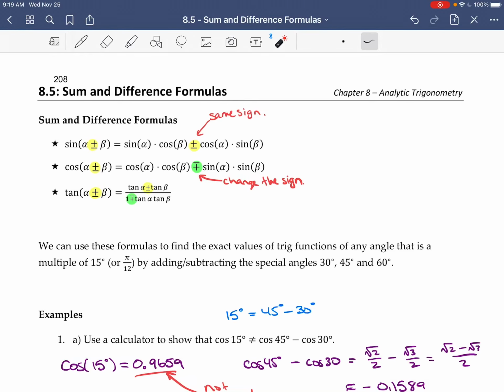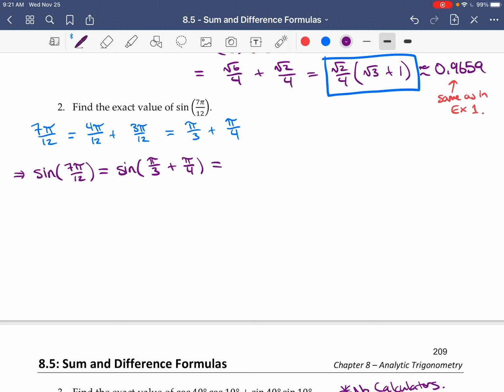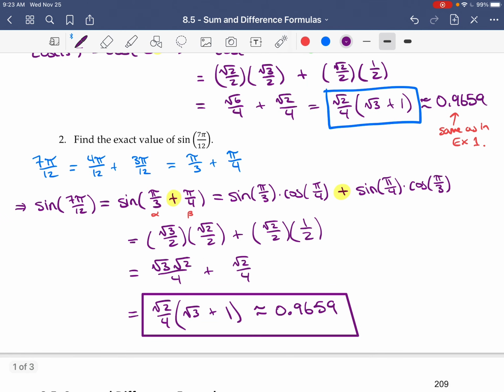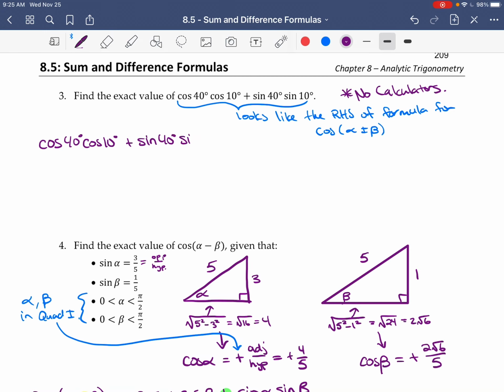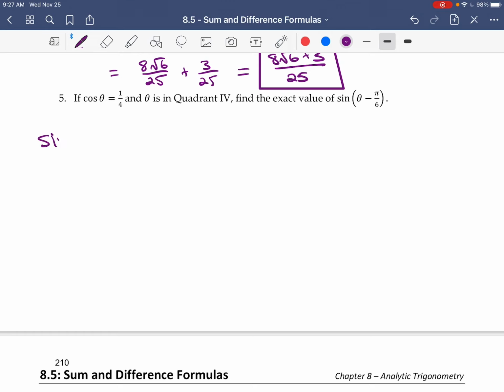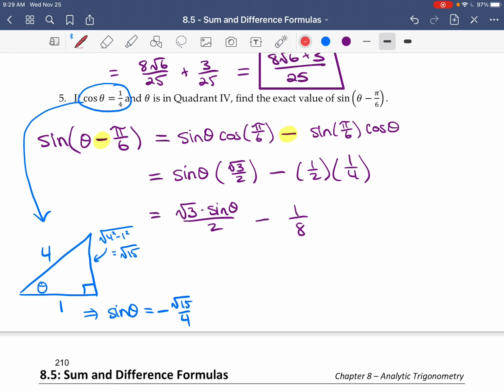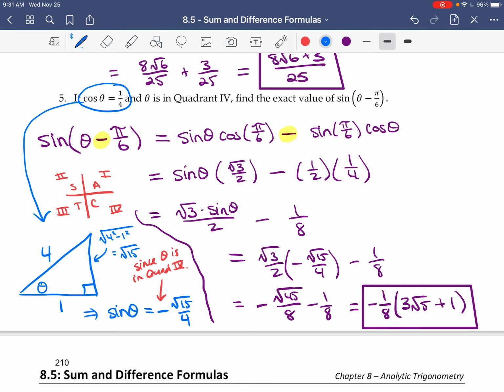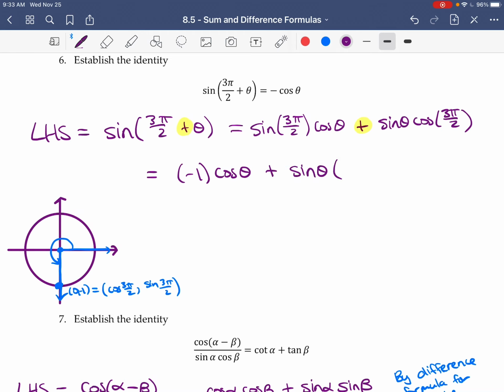Math 107 - Section 8.5 — Sum and Difference Formulas - Extra Examples